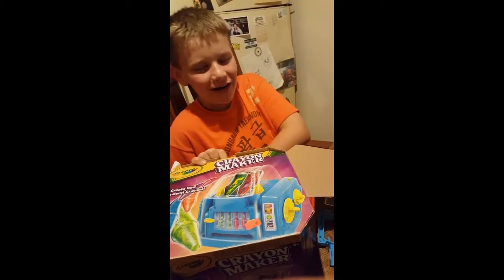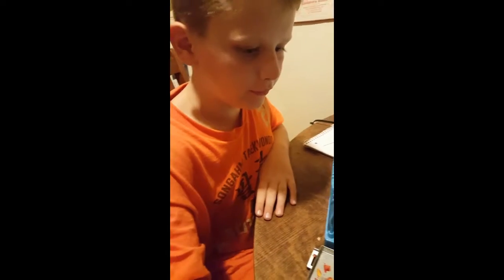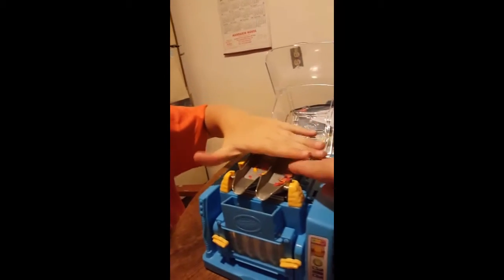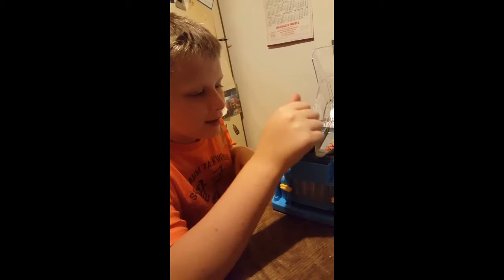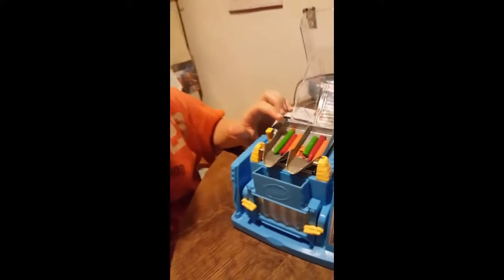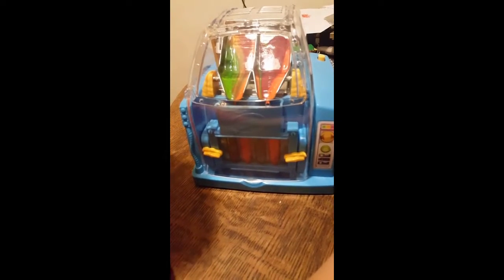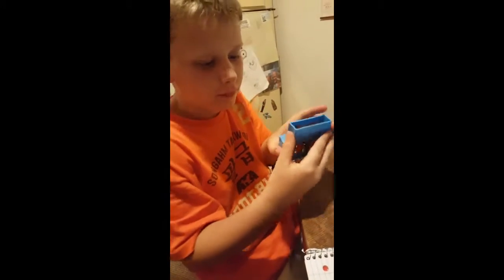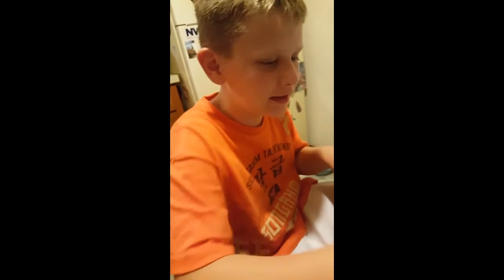HOW TO MAKE CRAYONS ON A CRAYOLA MAKER